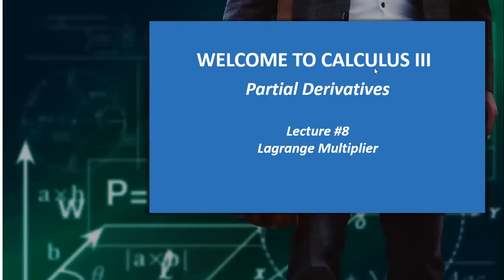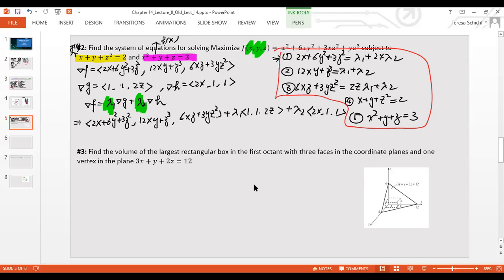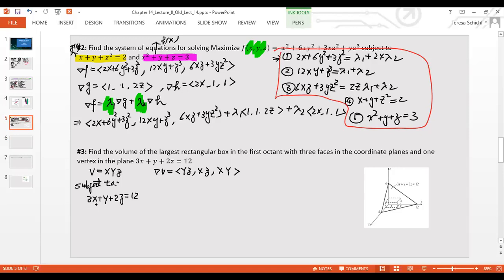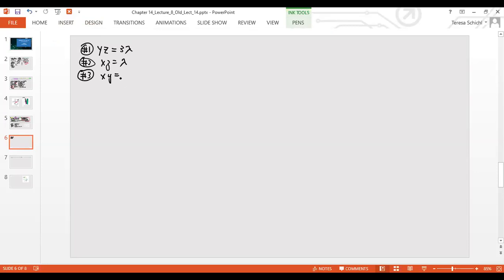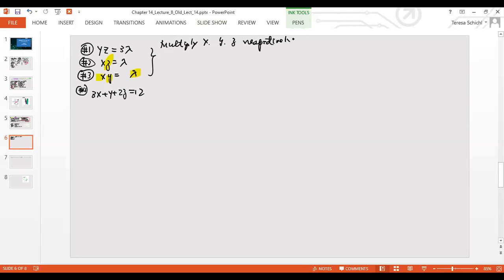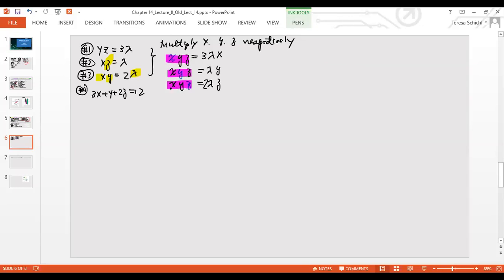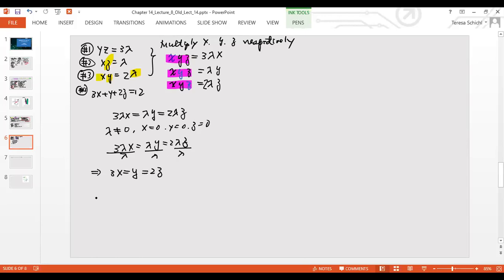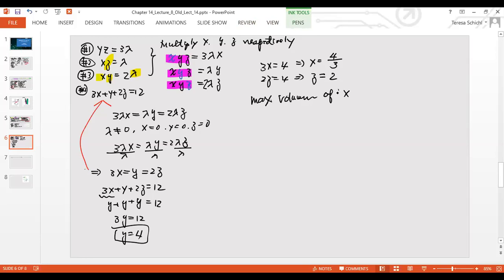Calculus 3 Lecture #8 -- Partial Derivatives : Lagrange Multipliers -- Part II